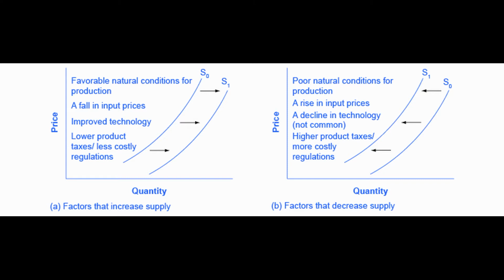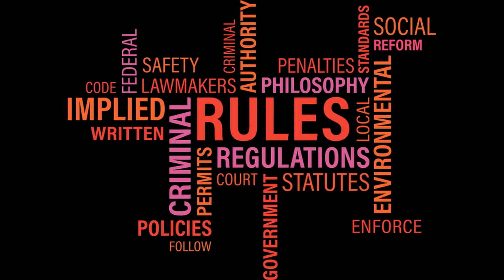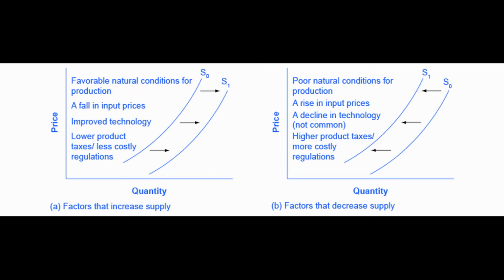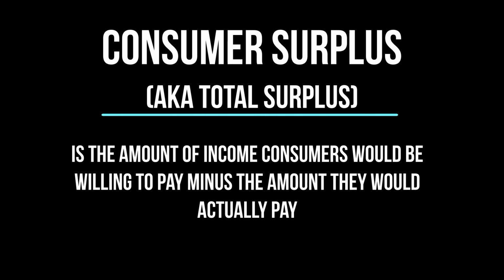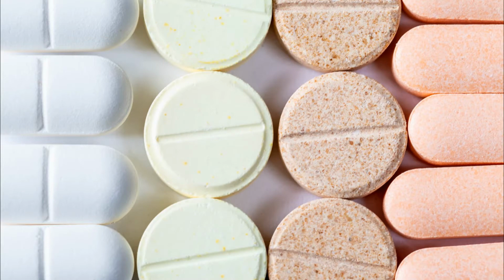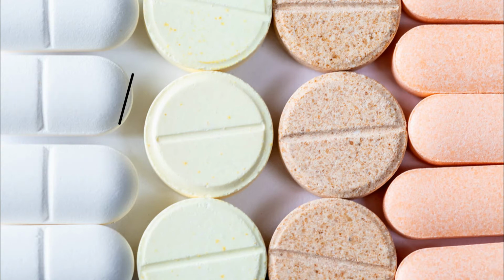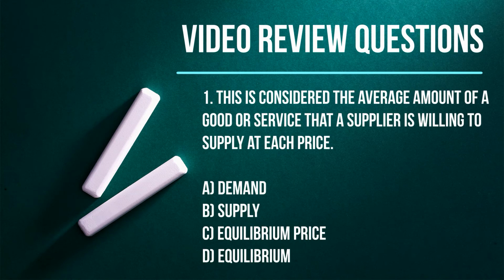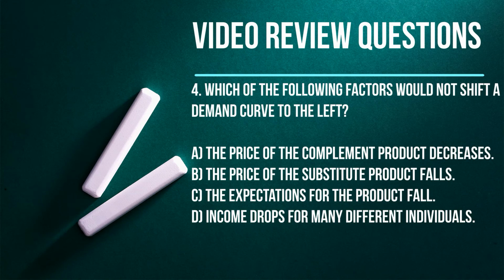Economics Supply and Demand P2